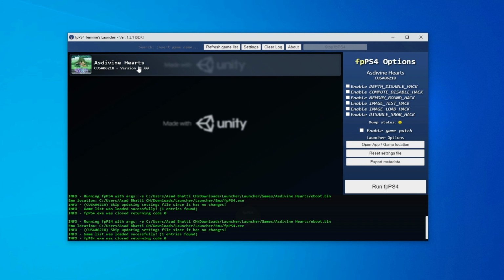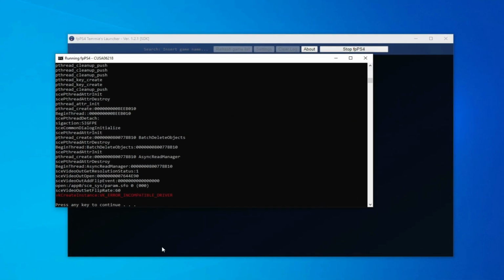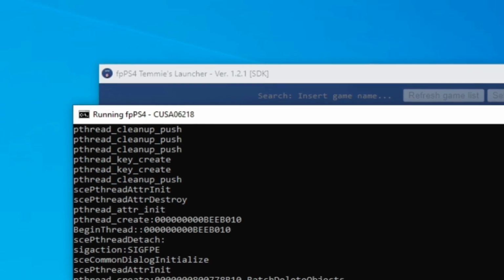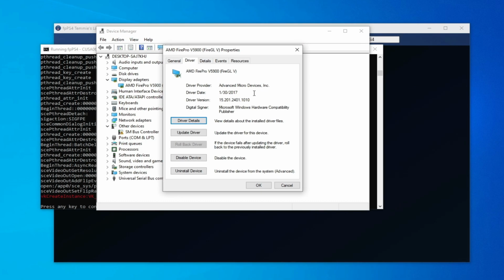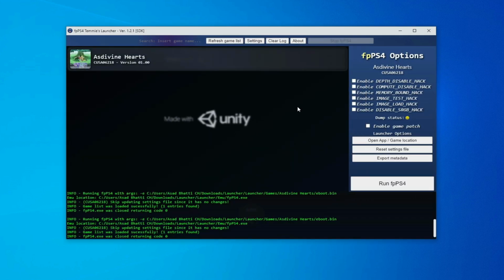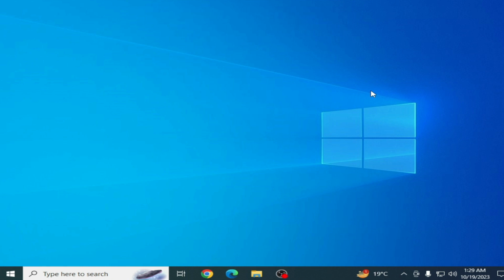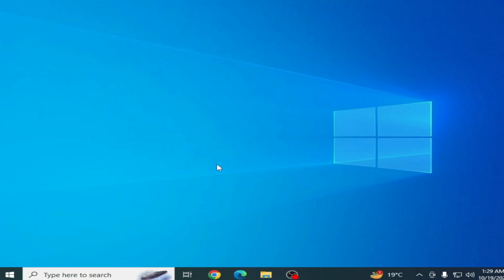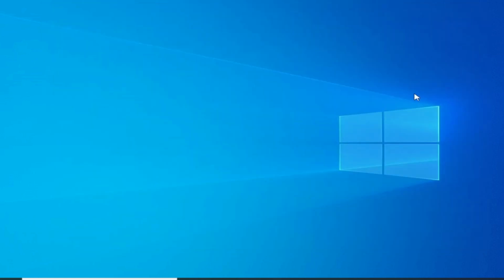Fpps4 Ps4 Emulator Not Launching/Opening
Hello Everyone,
I have showed in this video how to fix fpps4 ps4 emulator not launching or opening.